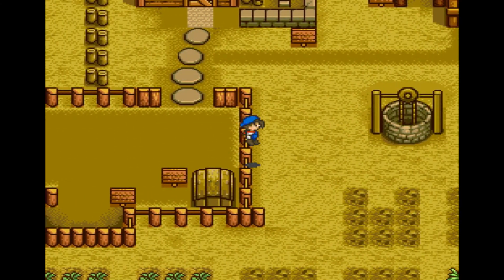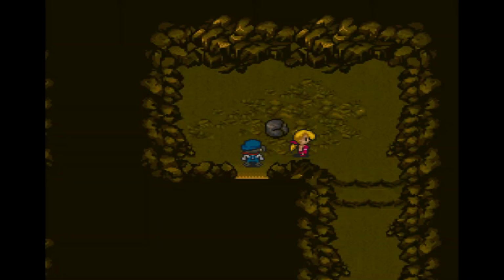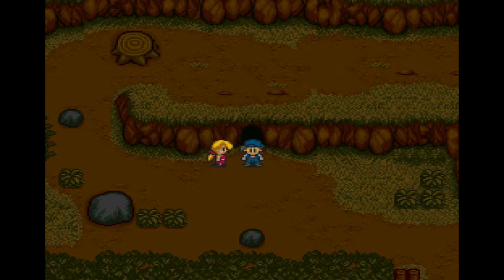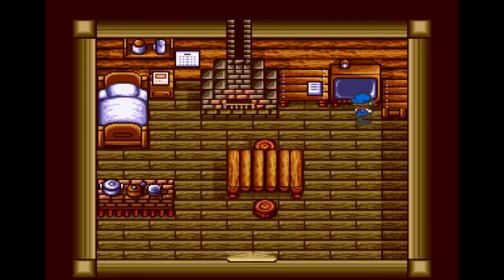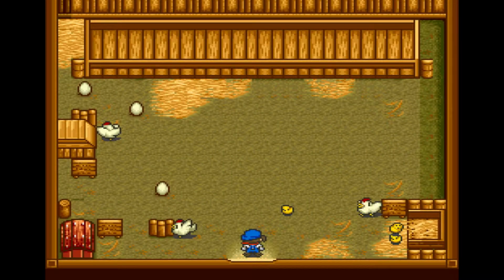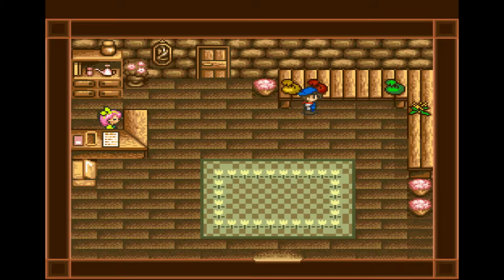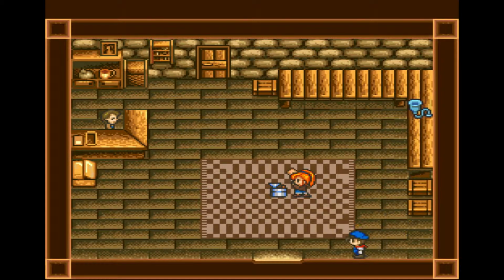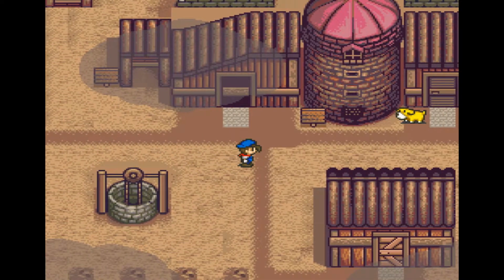Let's Play SNES Harvest Moon - 6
A series of Let's Play Harvest Moon videos for the SNES edition of the game from the late 90's with all the boring bits chopped out. Complete with badly localized English, adorable pixel art, and nonsensical ramblings.